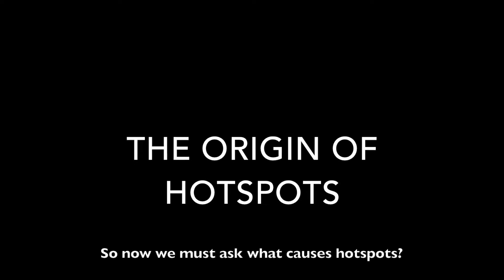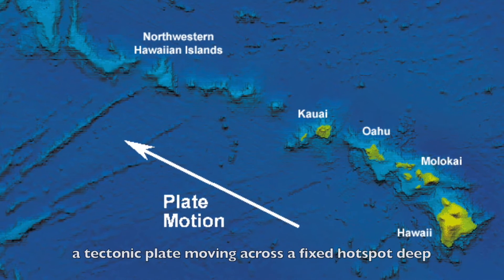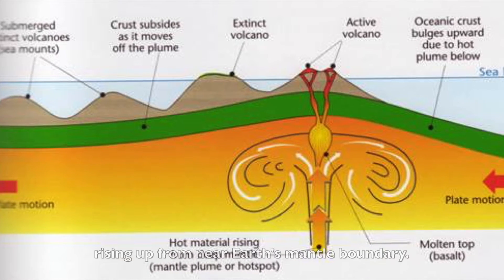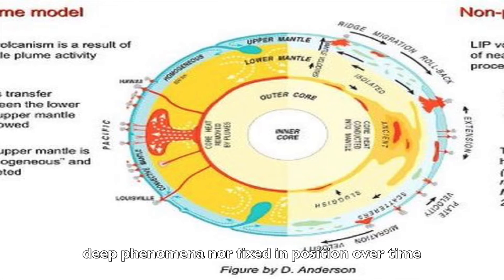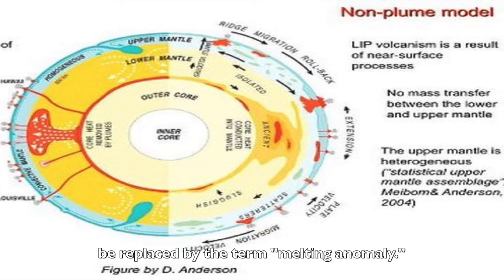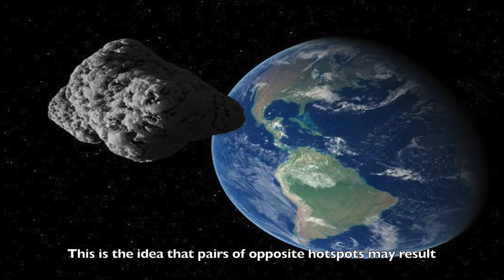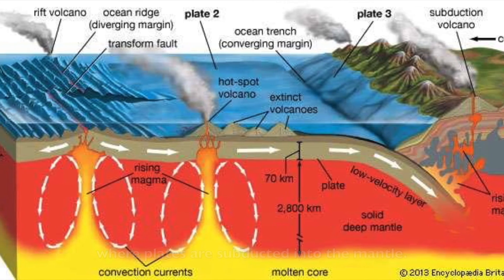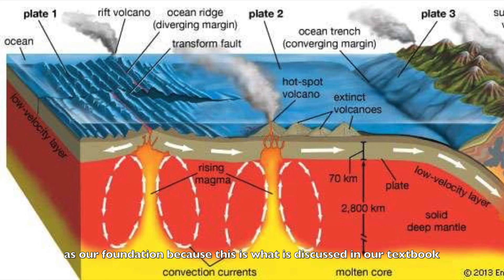The Theories Behind The Origins of Hotspots